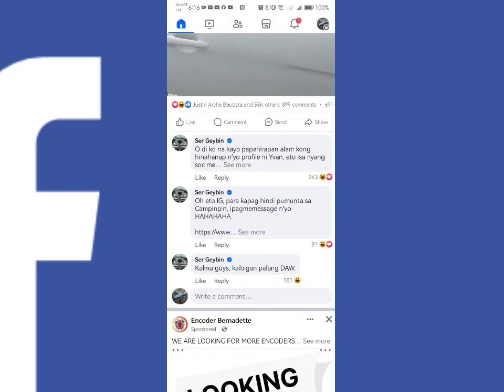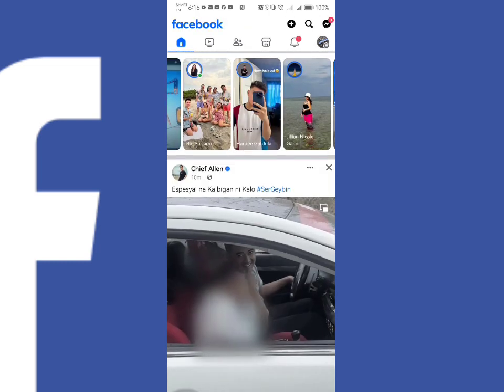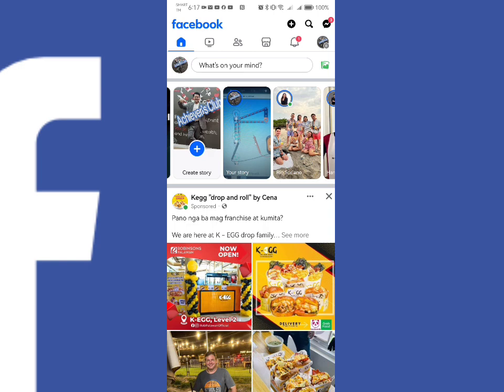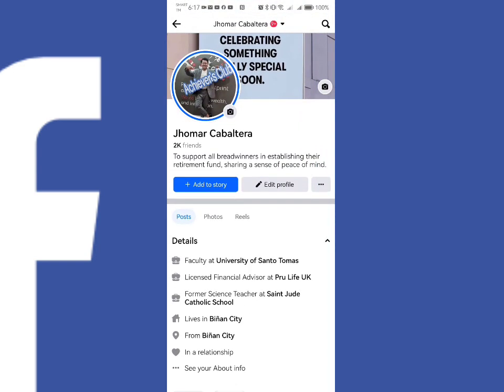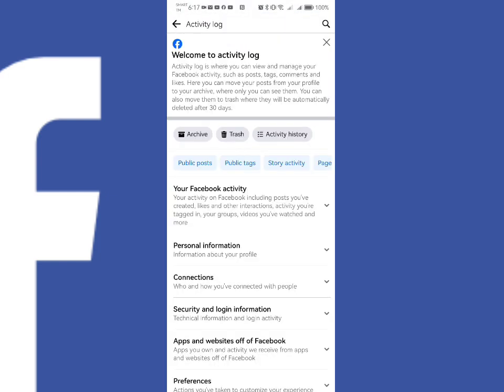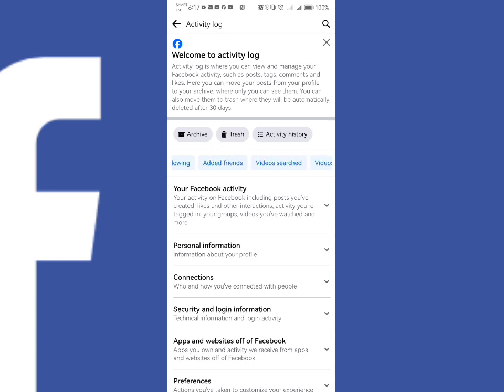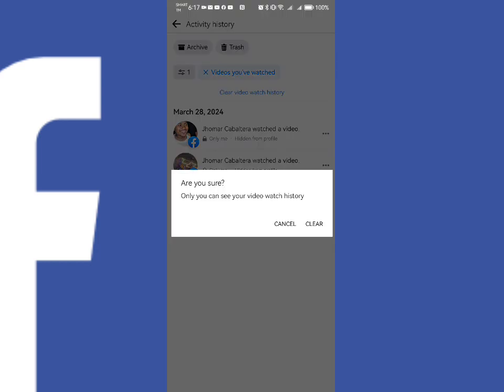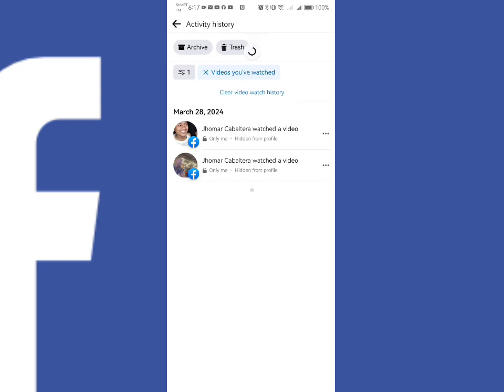How to CLEAR FACEBOOK WATCH HISTORY | Step by Step Process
Hey there! If you're looking to clear your Facebook Watch history, I've got you covered with a step-by-step process to make it super easy for you. In this video, I'll guide you through the simple steps to clear your Facebook Watch history seamlessly. Say goodbye to those old views and start fresh with a clean slate on Facebook Watch! Let's dive in and declutter your Facebook Watch history together! 🌟